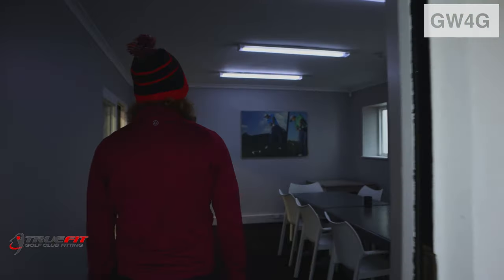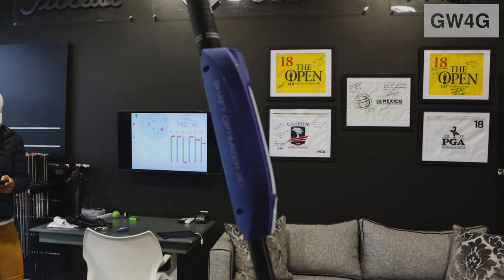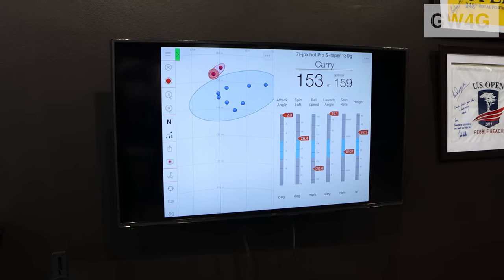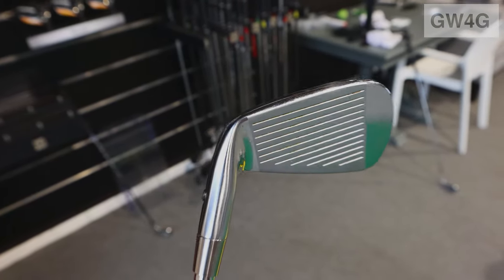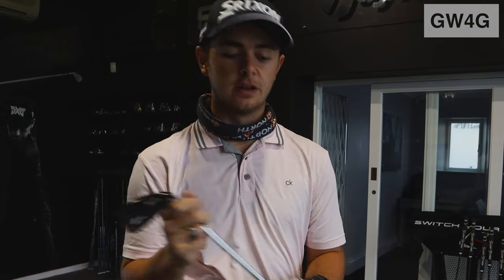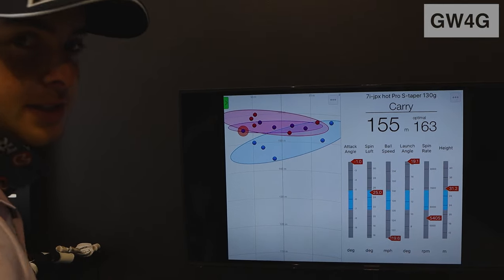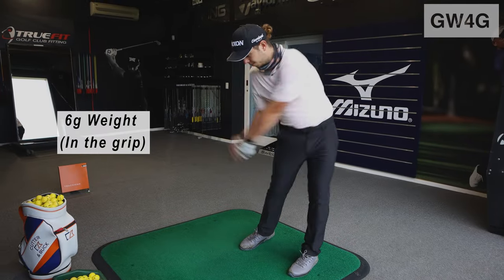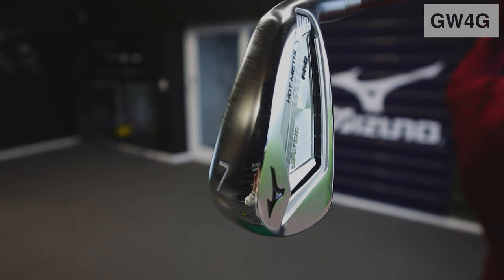TrueFit golf club fitting at Fancourt Country Club in South Africa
This video will show you what it would be like to go and get fitted at TrueFit golf in Fancourt Country Club in George, Western Cape, South Africa. This was such an amazing experience and this video clearly highlights the importance of getting fit for golf clubs. This video will cover the entire process of getting fitted and will also show you what you can expect from a fitting at this fitting centre.

All you have to do is make sure that you are subscribed to the channel and that you have left a comment down below stating what your dream set of irons would be. Sharing this video with your friends and family will also give you better odds of winning the competition (not really but it would be nice).

It would be awesome to see your questions and thoughts on this video.

This channel: I am a golf content creator based in South Africa that aims to create content ranging from on course experiences and challenges to golf product reviews and testing. This will all be from the perspective of just a normal golfer that is based in South Africa.